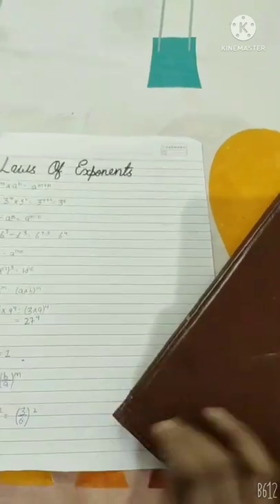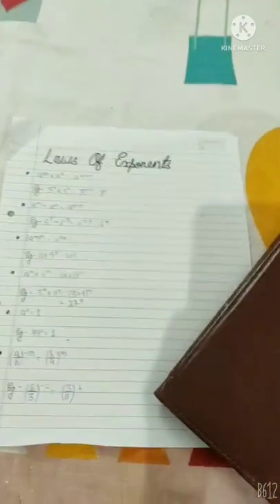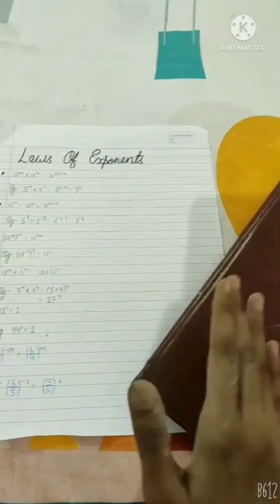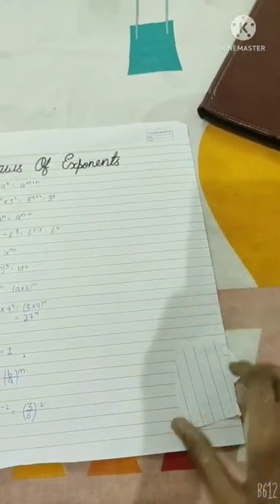How to remove oil from paper..